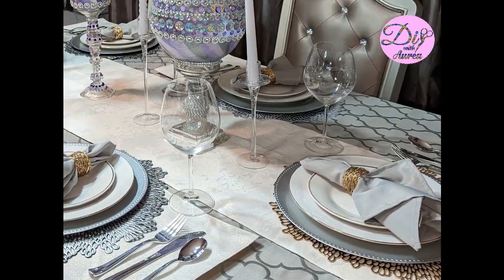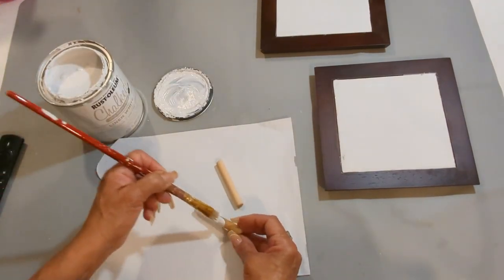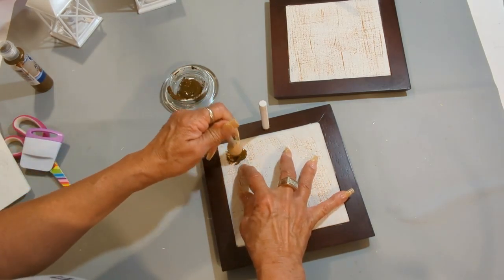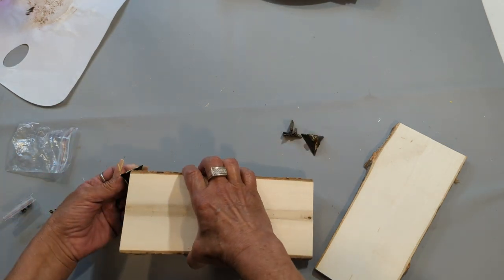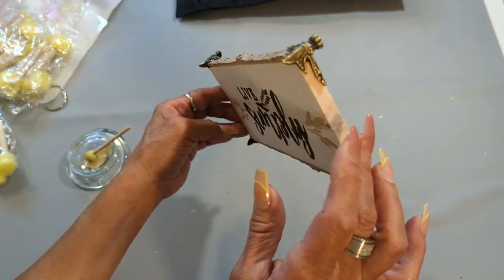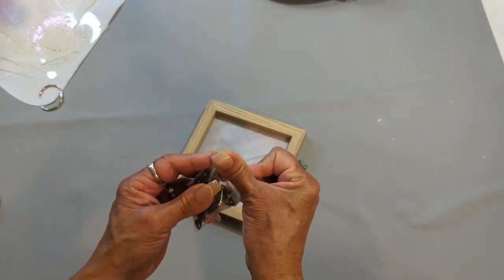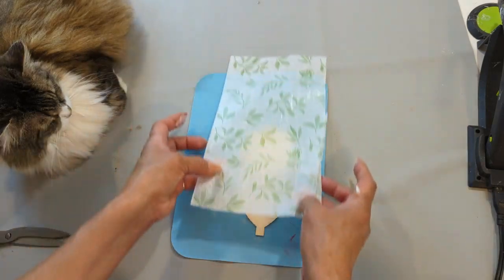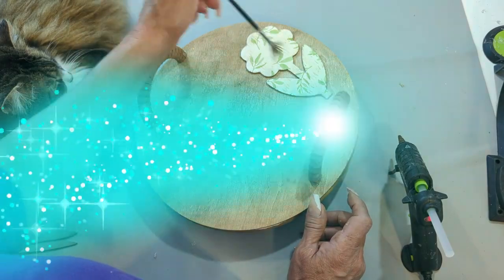Unleash Your Imagination with 'What Wood You Make?' Open Collaboration!"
Welcome to our creative hub, dear friends! Thank you for joining us once again for our thrilling monthly collaboration , "What Wood You Make?" We're elated to have you all here on our channel. Get ready to embark on a journey of stunning home decor on a budget, where we transform Dollar Tree finds, garage sale treasures, and repurposed items into absolute gems. Don't forget to explore the playlist below for even more inspiration to ignite your creativity. Let's dive in and create magic together!